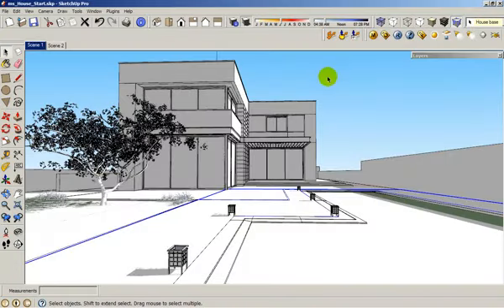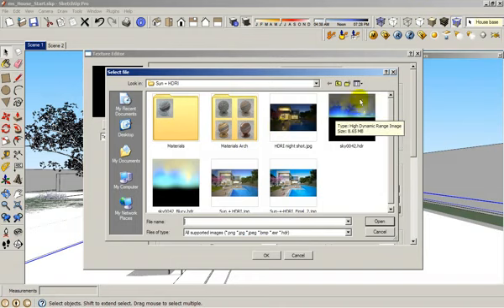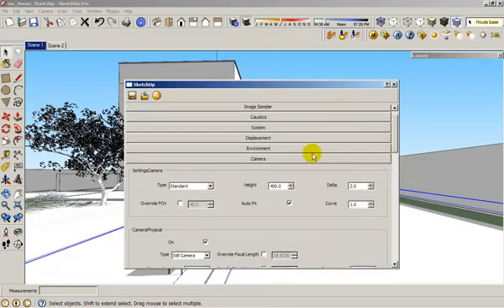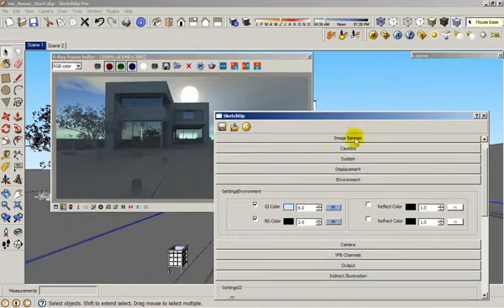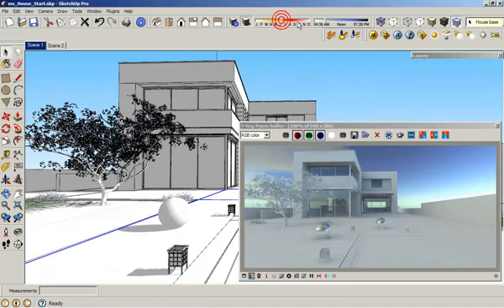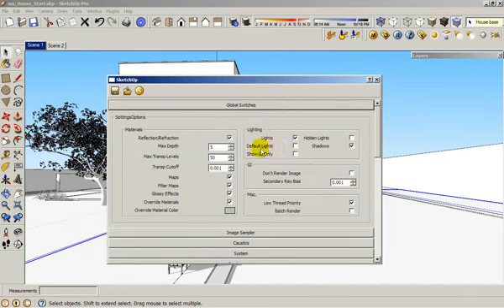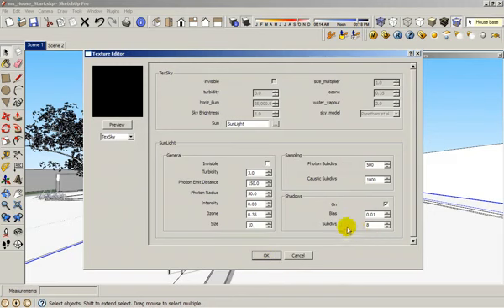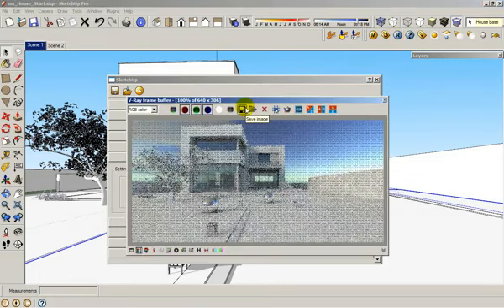Vray Tutorial - sun setting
Vray for skecthup tutorials sunsetting